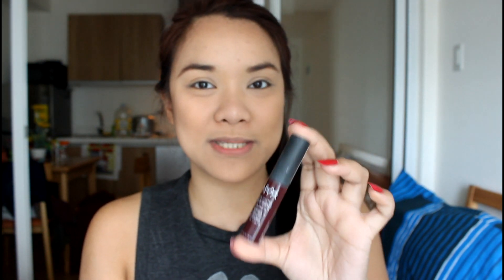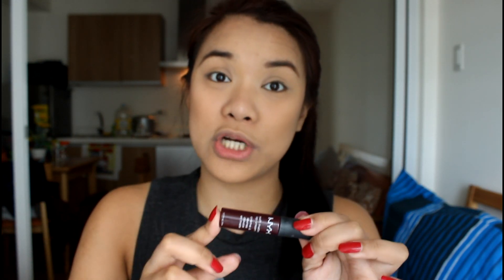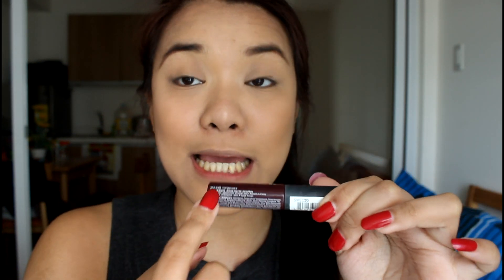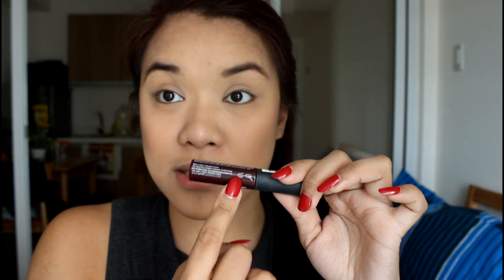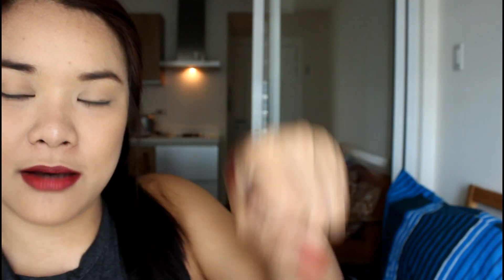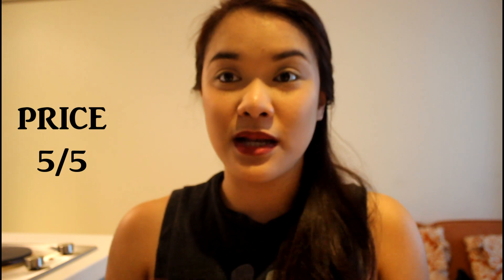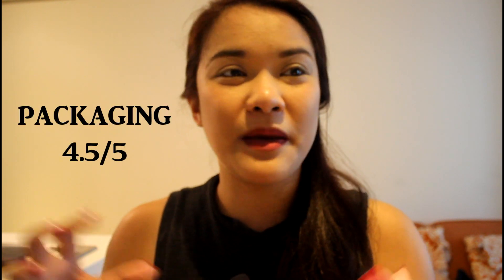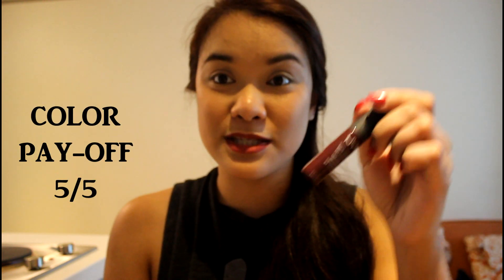Nyx Soft Matte Lip Cream Review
The HYPE is real!

Nyx Soft Matte Lip Cream (Available in Nyx stores and department stores near you!)